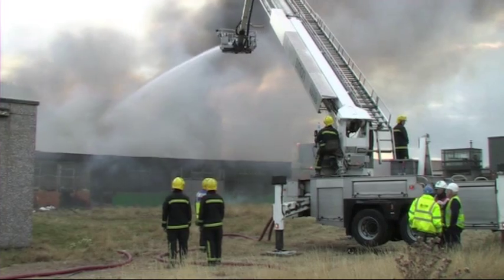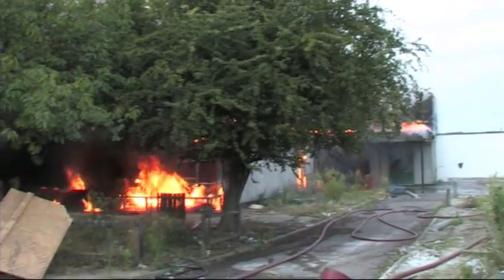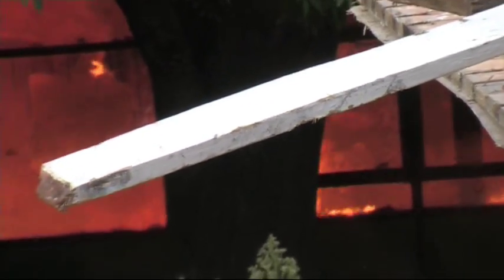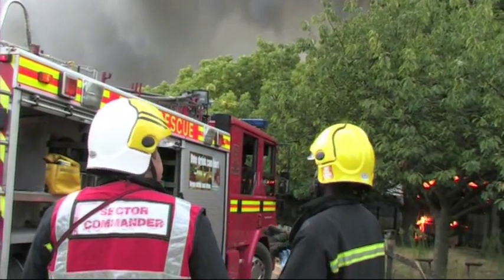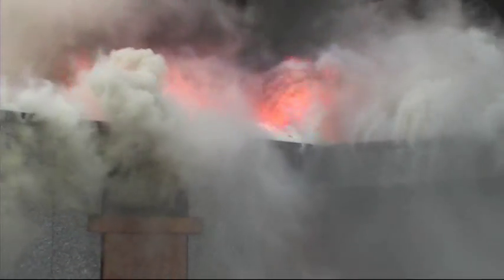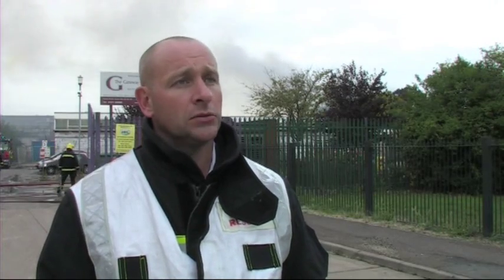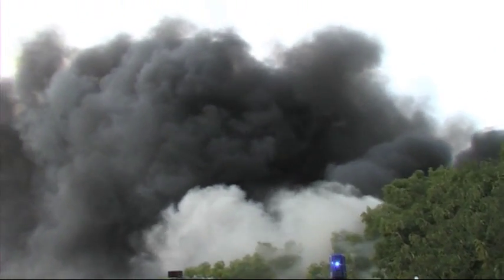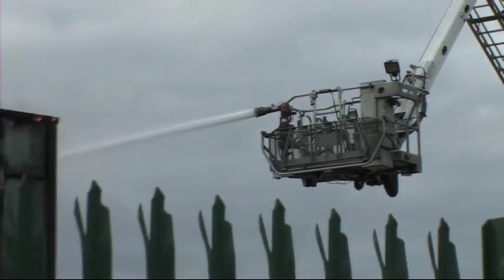St Chads Fire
St Chads School Tibury Fire 11 September 2009